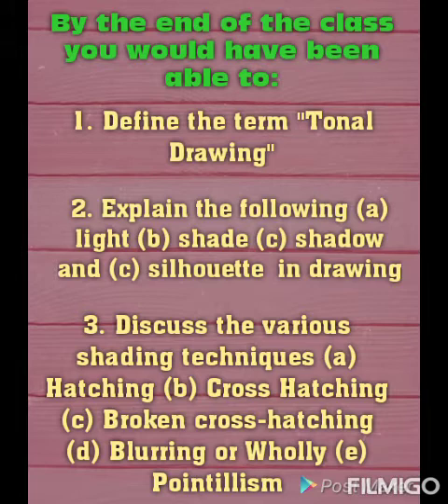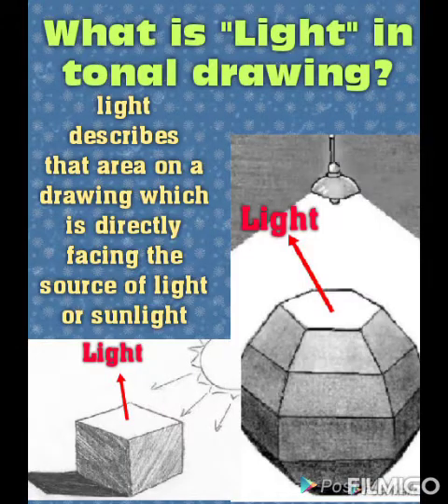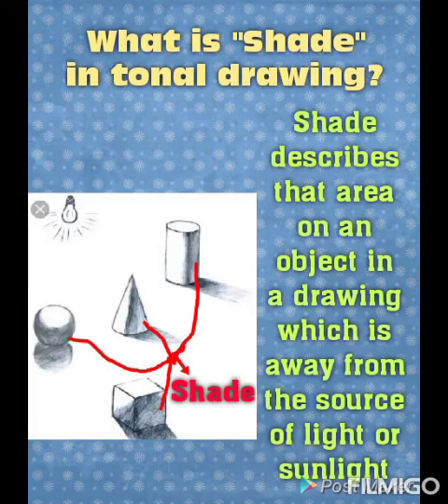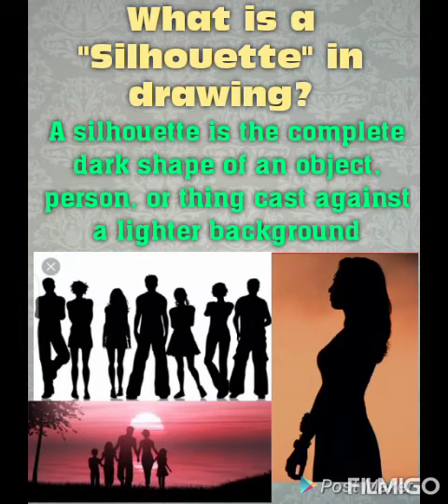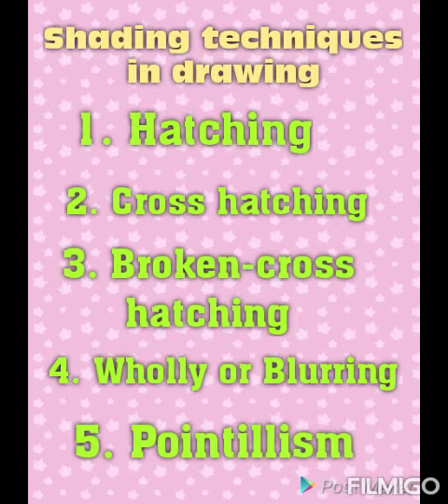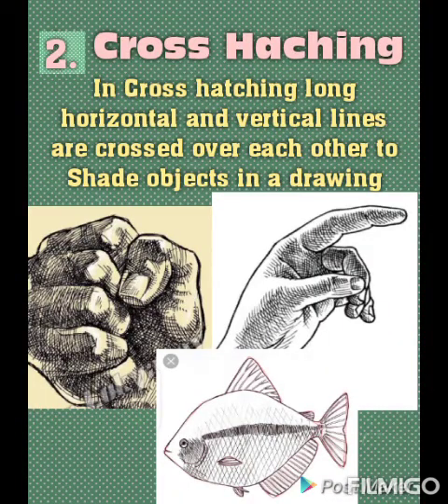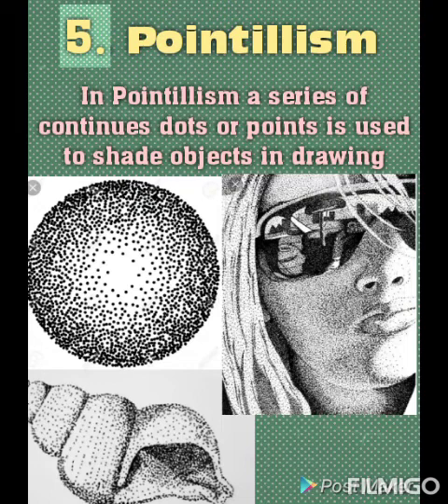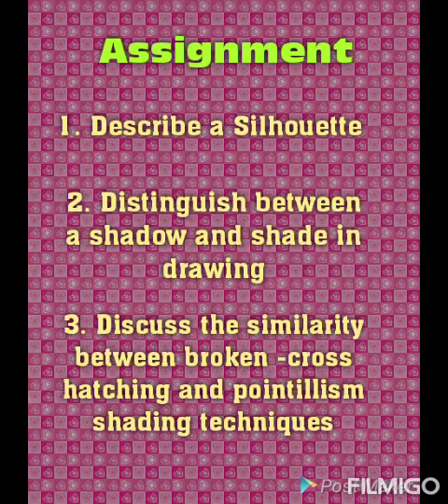Creative art tutorial on " Painting" by Michael Okparaolu